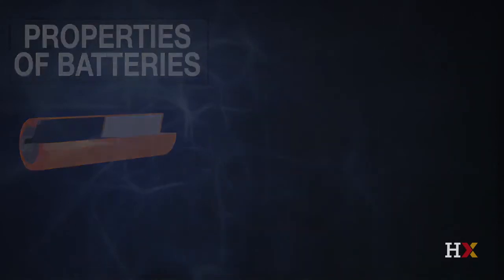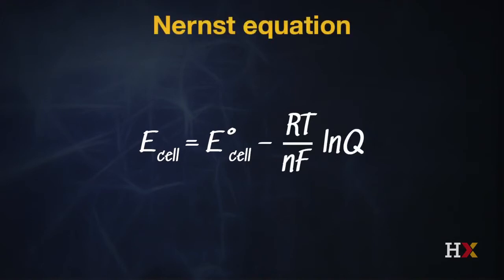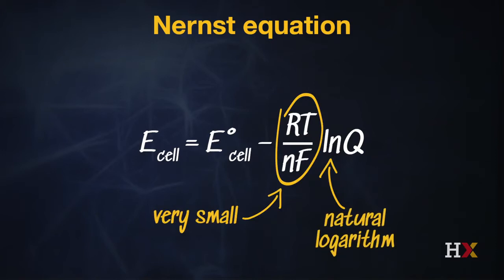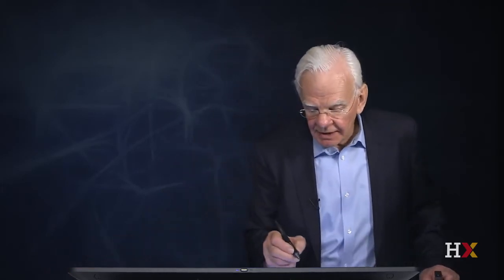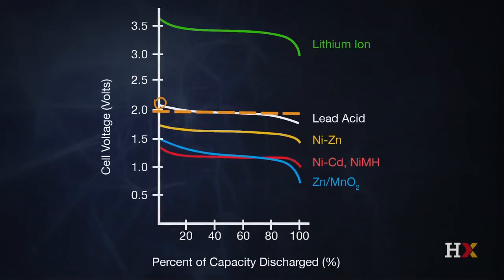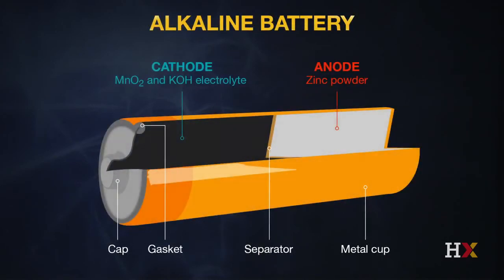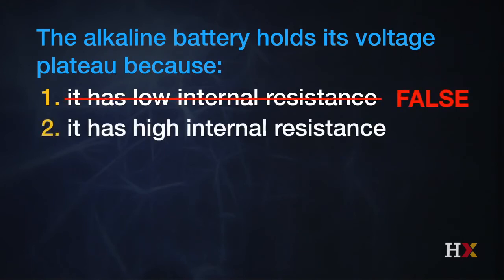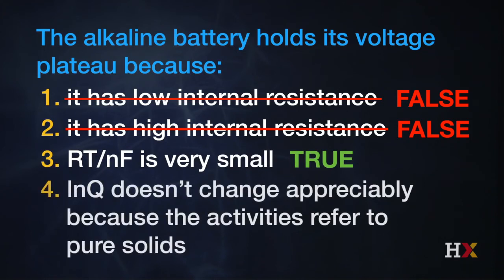HX159 Properties of batteries